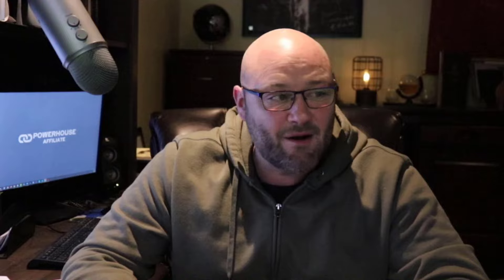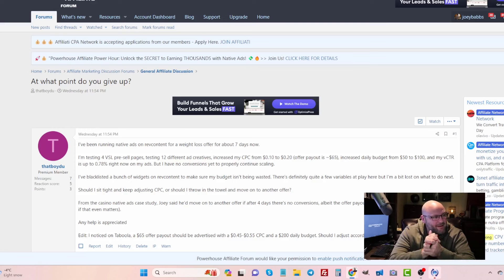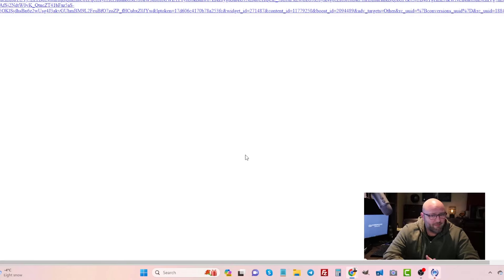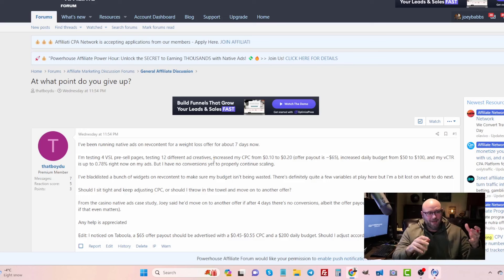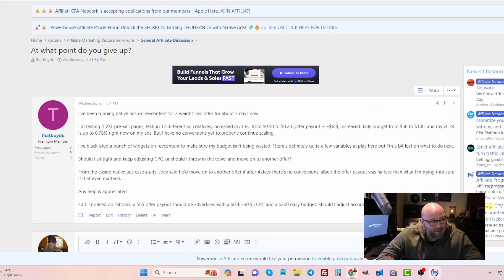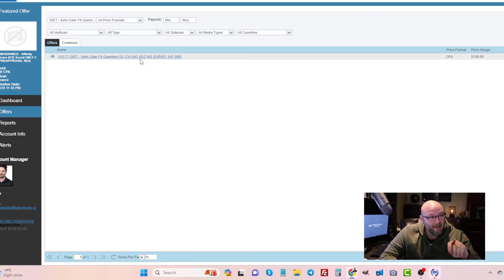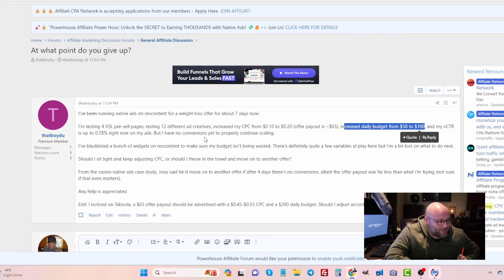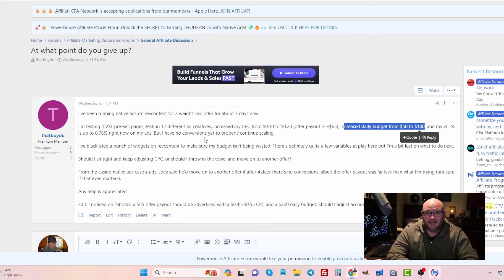Shocking Truth About Native Ads - Should You Quit Native Ads in 2024?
🚀 In this must-watch episode, I tackle a burning question: how to optimize native ads on Revcontent for a weight loss offer! 🤔

Discussing: 4 VSL pre-sell pages, 12 ad creatives, and CPC strategies from $0.10 to $0.20. 📊🔍 Despite a vCTR of 0.78%, there's a twist - no conversions yet! 🛑

I discuss the critical decision-making process: should we adjust the CPC or switch offers? 🔄🧐 Drawing insights from a casino native ads case study, I explore whether the rules change with a higher offer payout. 💲✨

And what about Taboola's recommendation for a $65 offer payout - should we take it or leave it? 🤔🔥 Join me Your guide to mastering native ads starts here! 🌟